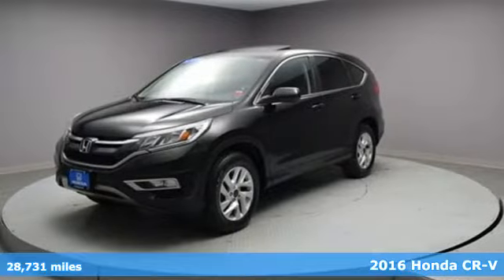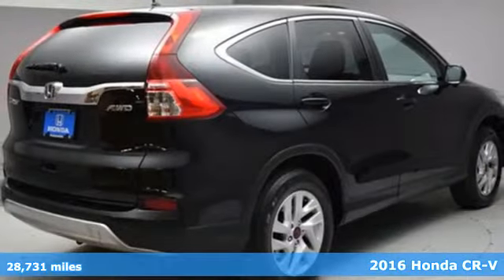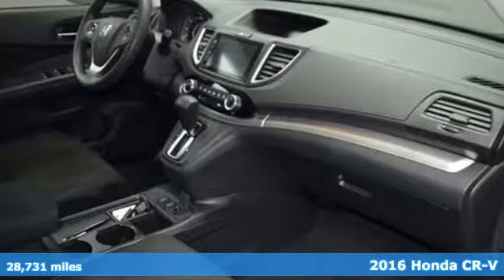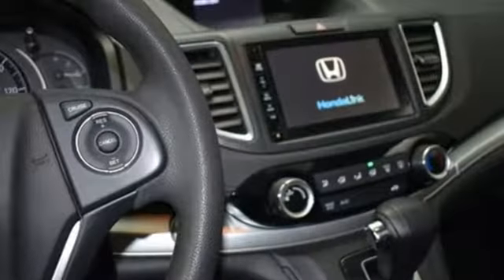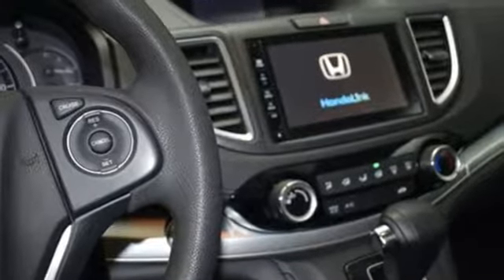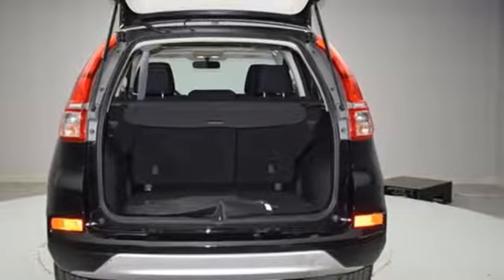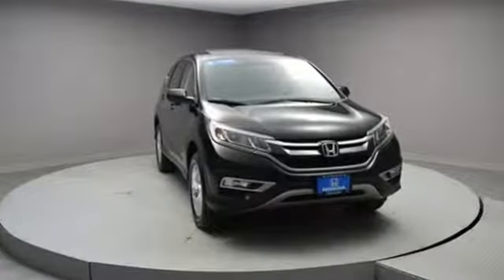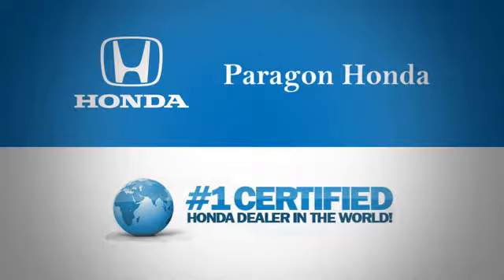2016 Honda CR-V New York City NY Long Island, NY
Year: 2016
Make: Honda
Model: CR-V
Trim: EX
Engine: 2.4L I4 DOHC 16V i-VTEC
Transmission: CVT
Color: Gray
Interior: Black
Mileage: 28731
Stock #: B9916L
VIN: 2HKRM4H55GH647106
Vehicle Location: 55-02 Northern Blvd, Woodside NY 11377 ONLINE SPECIAL PRICING .**Only one owner, mint with no accidents!**The price you see is the price you pay. Gray 2016 Honda CR-V EX CVTbrAwards:br * 2016 IIHS Top Safety Pick+ (With Touring Model) * ALG Residual Value Awards * 2016 KBB.com Brand Image Awardsbr2016 Kelley Blue Book Brand Image Awards are based on the Brand Watch(tm) study from Kelley Blue Book Market Intelligence. Award calculated among non-luxury shoppers. Kelley Blue Book is a registered trademark of Kelley Blue Book Co., Inc.brThe displayed Pre-Owned vehicles are in limited quantities, unique and often are one of a kind based on the specific vehicles options, colors and mileage. These vehicles are offered on a first come first served basis and subject to prior sales. It should be understood that the displayed vehicles are a sampling of what may be available, not every vehicle will be continuously at all times and for every consumer, and often additional like vehicles will be able and not yet posted. Due to the high for our individually selected vehicle inventory, there may be times that an individual vehicle is no longer available at the time you arrive at the dealership. This is due to a time delay between posting the vehicles, its actual sale and delivery and removal form the website. Posting, sale and delivery of all preowned vehicles is an evolving process. Sometimes displayed vehicles may still not be available for a variety of reason, such as subject to prior sales, removal and transport elsewhere, awaiting titles and ownership confirmation. To better insure the specific vehicles availability, you should contact the dealership to confirm its present availability .brbrReviews:brbr * Exceptional fuel economy compared to other crossovers; plenty of adult-sized room in both seating rows; more cargo capacity than most rivals; rear seatbacks fold flat at the tug of a lever; appealing roster of tech and safety features. Source: Edmunds

Address:
57-02 Northern Blvd